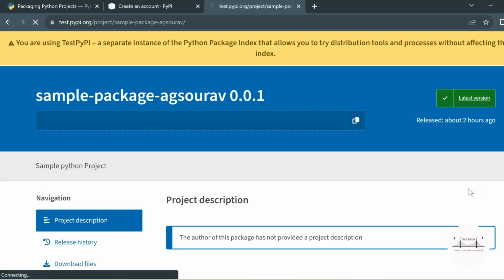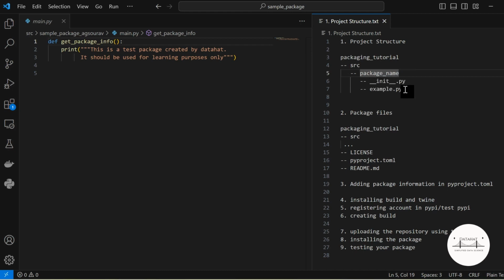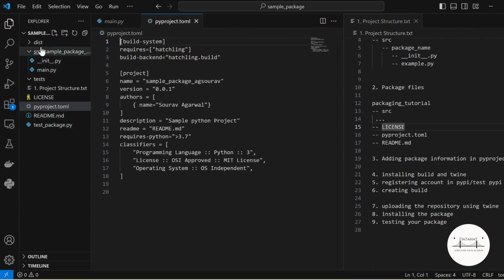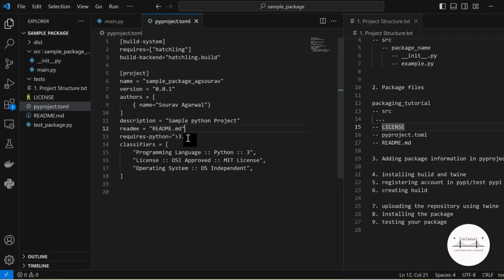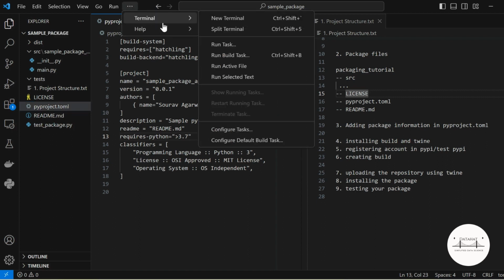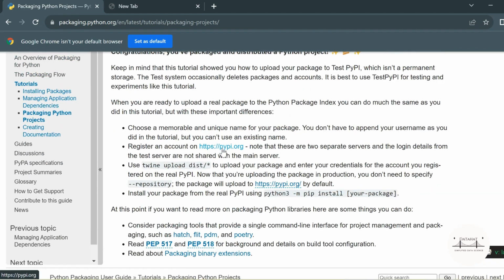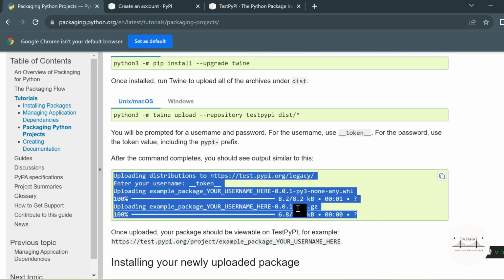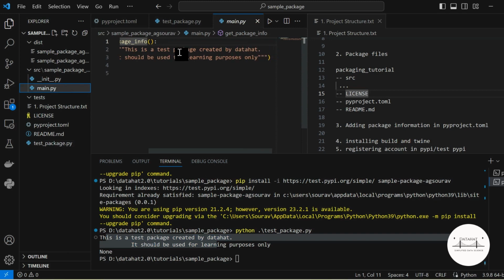How to Build and Deploy Python Packages (The Complete Guide)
Python is the most versatile programming language till date and provides abundance of FREE and Open source packages for all your needs

PyPI is the package manager that enables you to install and utilize packages in your projects using pip

In this video we are going to learn how to build our own custom Python Packages and deploy it on the PyPI server

Additionally, towards the end of the video we shall see how to install our custom package and use it in our projects just like any other python package

Make sure to watch the video till the end and follow these 9 step-by-step process to build and deploy custom packages in Python

If you find the content useful make sure to give it a THUMBS UP :)

I write posts and organize polls on artificial intelligence as well as share my blogs on LinkedIn. See you there

1. kaggle: a platform to learn, practice, compete and win cash prizes

2. paperswithcode: website presenting the latest in machine learning and data science research and the code implementations

3. google colab: a platform to run code, build machine learning solutions, explore the capabilities of GPU and TPU without any hassle in setting up the environment